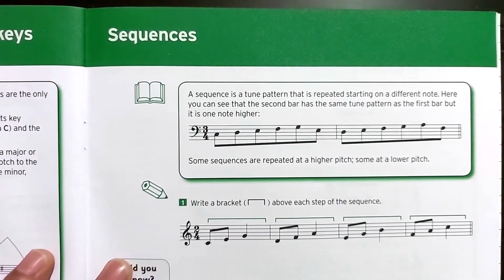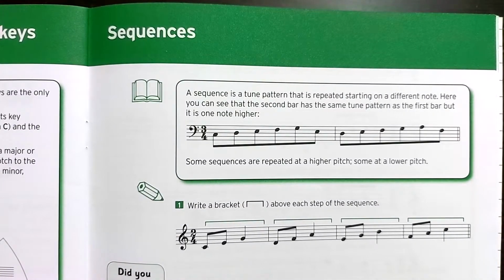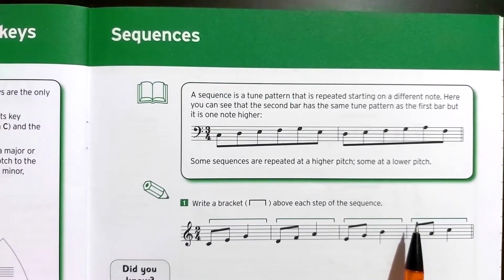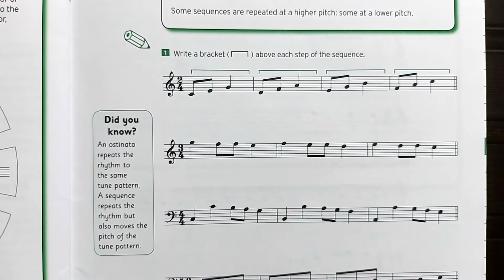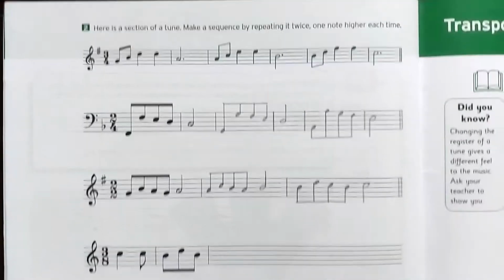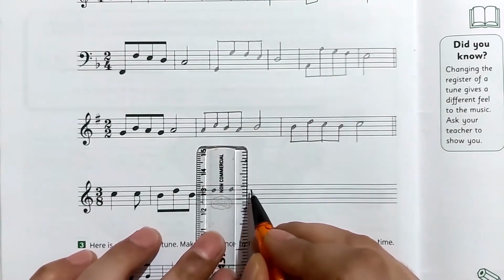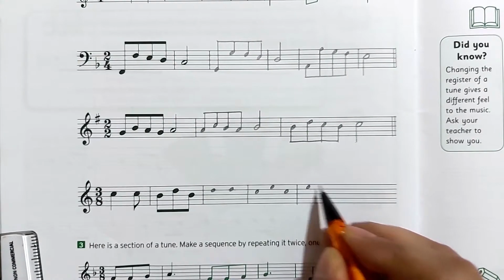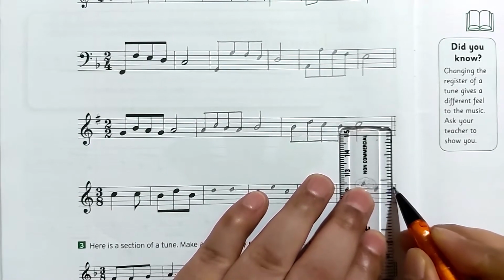Trinity College London Music Theory Workbook Grade 2 Part 22 Sequences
Welcome to Yogi Music Theory Tutorials. In these music theory videos, I will help you through each step of Trinity Music Theory Workbook Grades 2. Even if you don’t play an instrument music theory can help you to construct your music in a more professional way. For previous topics please check my other videos. Please suggest me if you want me to make any video on a specific topic.

Note: In the third section, exercise 2 with 2/2 time signature, the last note of the sequence is a quaver note.